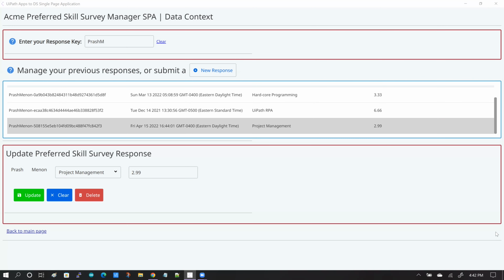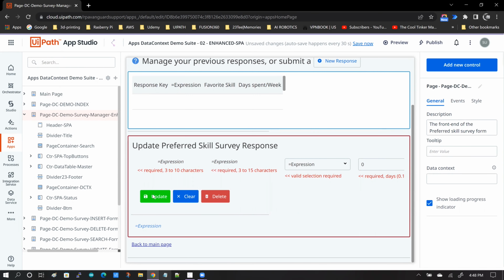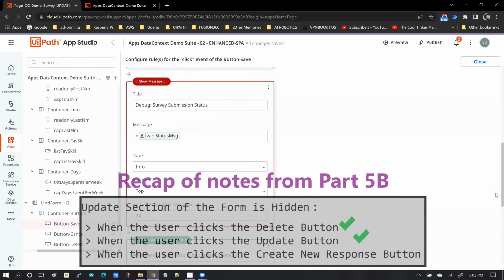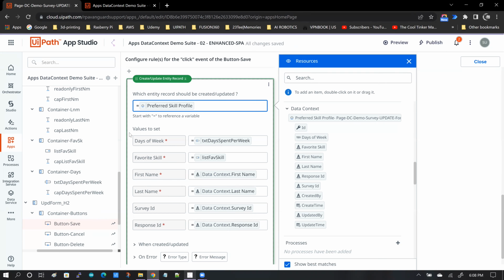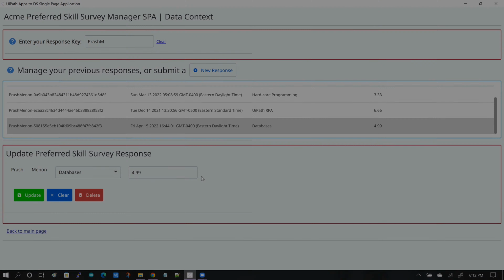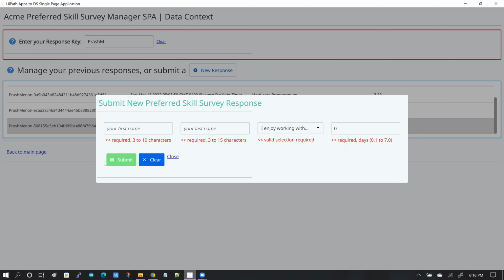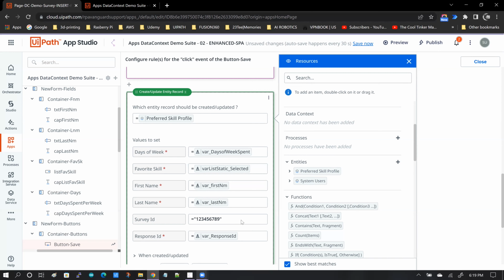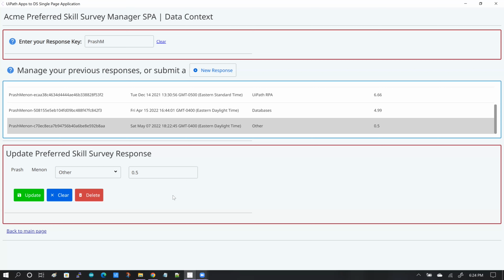UiPath Apps Tutorial - Part 05D | Update Data Service Recs w/Data Context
Topic: UiPath Apps Tutorial - Part 05D | Update Data Service Recs w/Data Context

In the last part of video 5 on UiPath Apps Data Context, we wrap up our  discussion on the subject by learning how to update an existing record, followed by how to create a new record in the backend Data Service Entity.
The feature to create new records covered in this UiPath Apps Tutorial video does not use Data Context and therefore, we look at some of the differences in how this feature works in comparison to the Data Context feature.

If you haven't watched any of the previous videos or the preceding parts 5A, 5B & 5C on Data Service Integration with UiPath Apps, then please check out this playlist

The Part 5D video track covers the following, including UiPath app demos that show how these concepts in action:

1. 00:00 - Continued from Part 5A,5B & 5C
2. 00:15 - PROLOGUE
3. 03:17 - The Data Context Update Operation
4. 09:17 - Normal Insert Operation - NO Data Context
5. 15:15 - EPILOGUE

Cheers and Happy Learning!